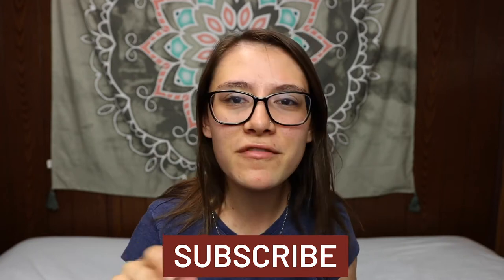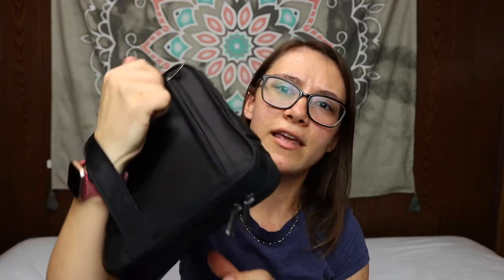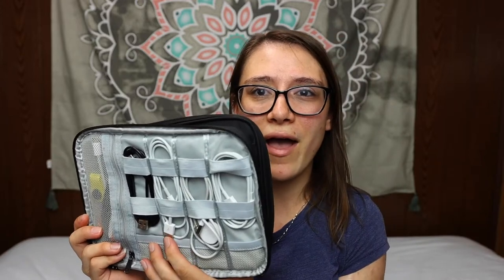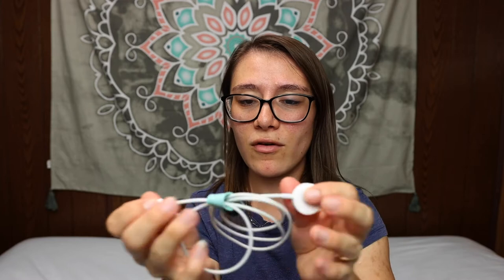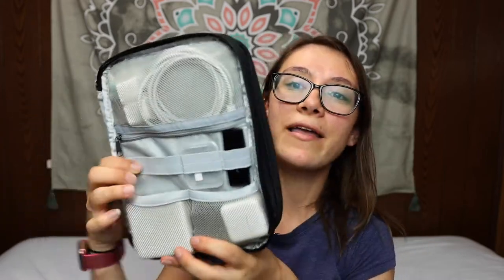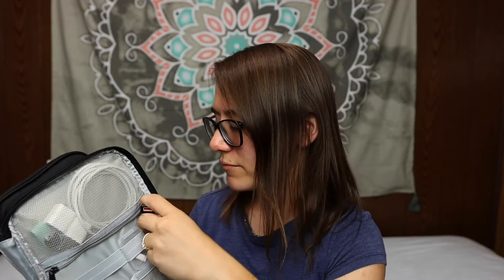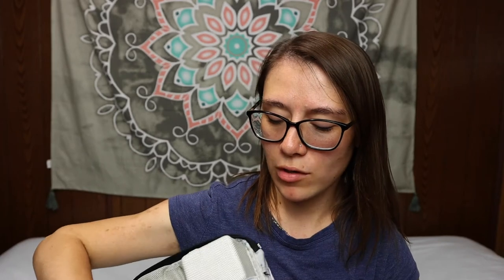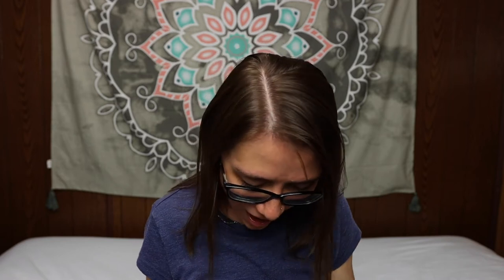Gonex Electronics Organizer Review - Live Fulfilled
This weeks video is a review on the Gonex Electronics Organizer - What I keep in it and my thoughts on it. Enjoy!

Also, what do you think of the intro? I'm determined to master after effects.

*My New Favorite bank - they work to support companies that care about people/ the planet. Use the link to get $50 when you sign up - $25 cash for you and $25 to a cause that you support!

*Skillshare - What I've been using to better my skills while I have some extra time. Use this link to get 2 free months of premium when you sign up!